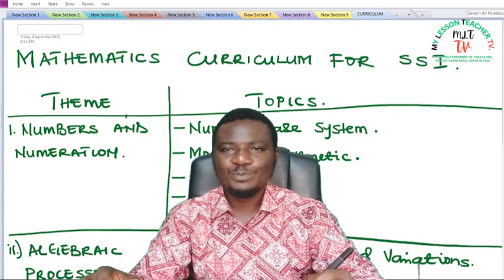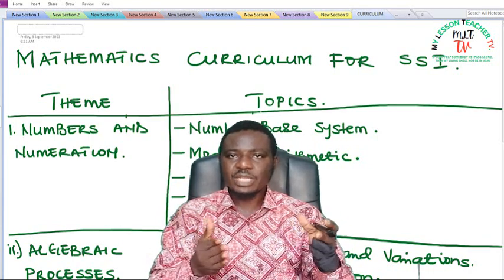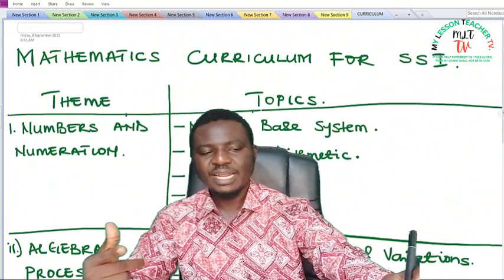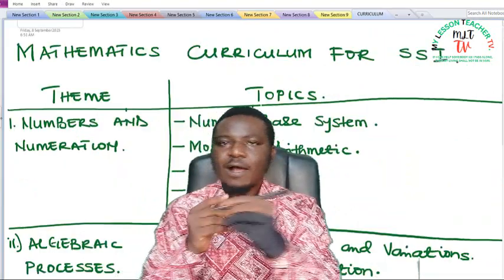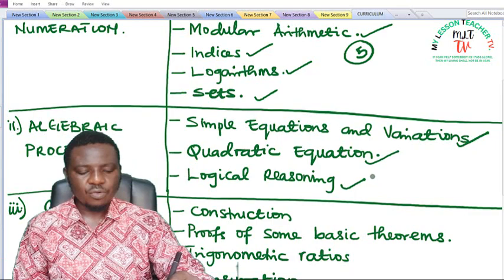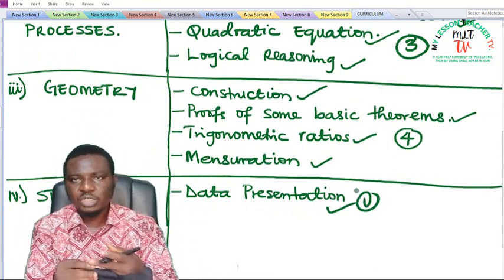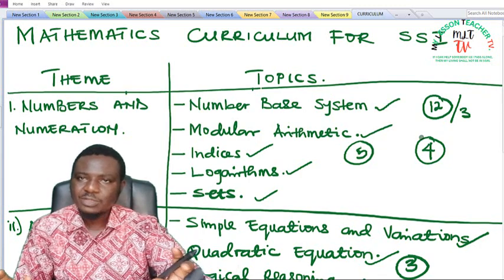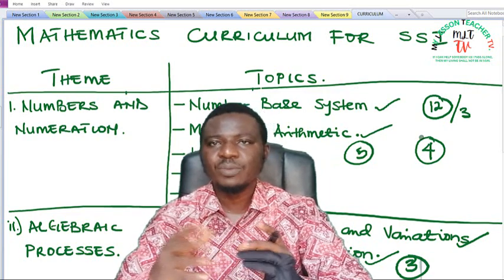SS1 Mathematics Curriculum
In this lecture video, learners will be exposed to the curriculum for the Jss3 Mathematics. learning the various themes, sub-themes and topics under the themes. lecture videos will then be made sequentially based on the topics. follow for more.